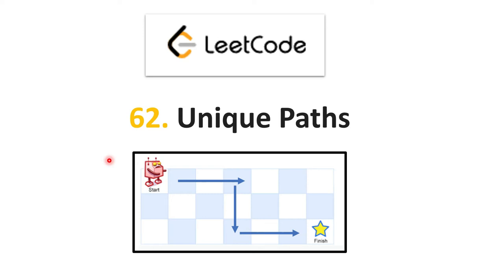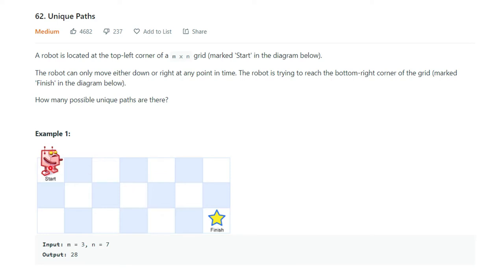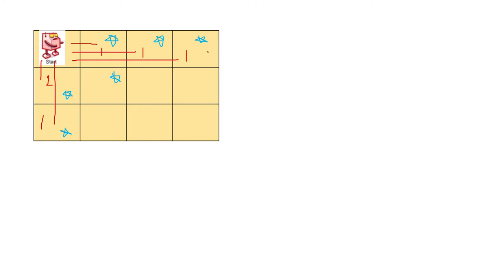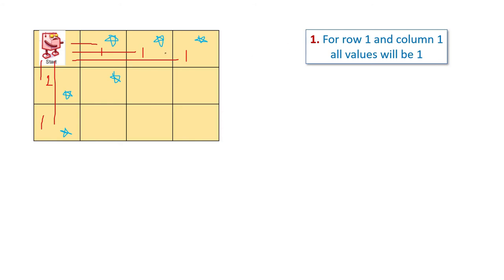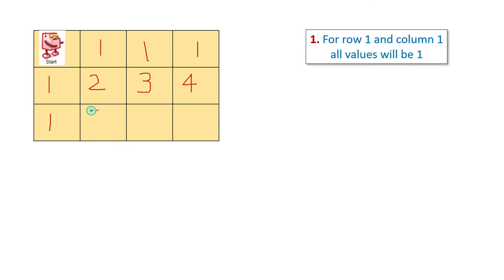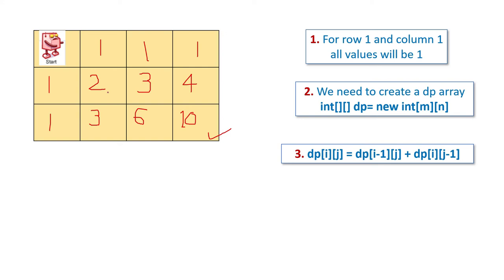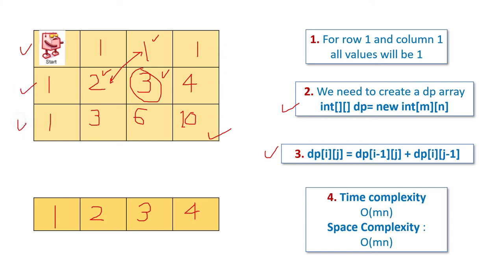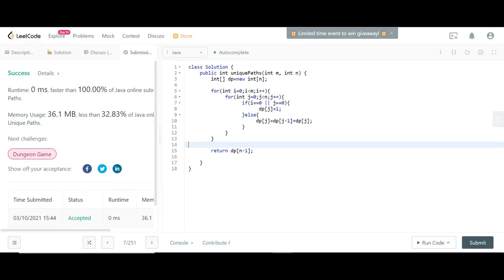Leetcode 62 | Unique Paths (Dynamic Programming)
Space Complexity : O(min(m,n))